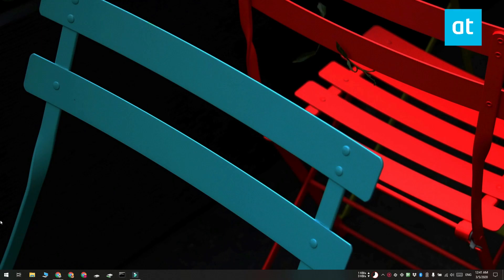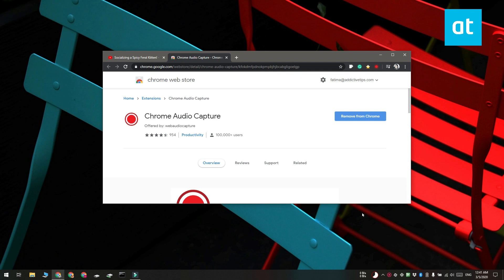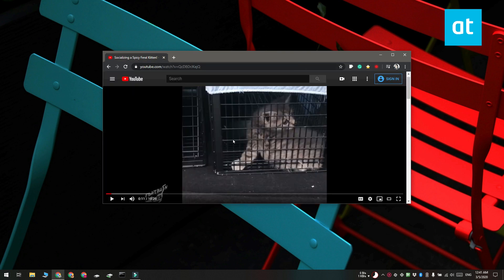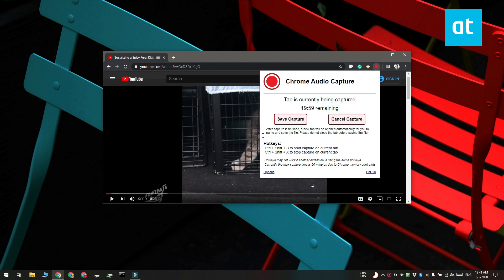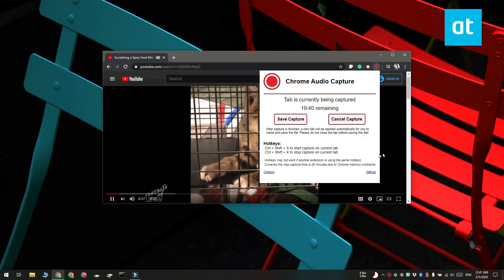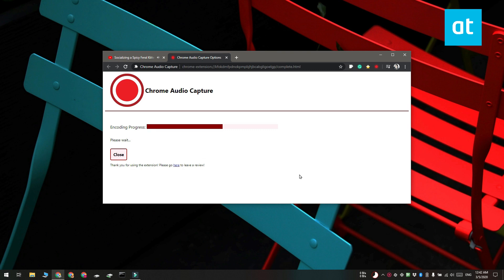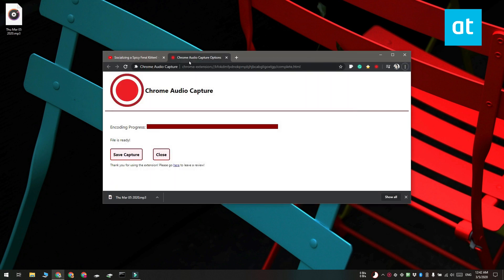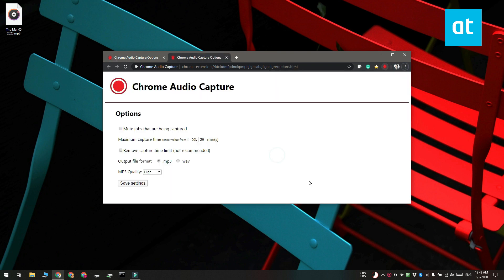How to record audio from a tab in Chrome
We’ve covered how you can record audio from an app on Windows 10, and on macOS. The process on both platforms is fairly simple and in both cases, you have to use a desktop app to reroute the audio.